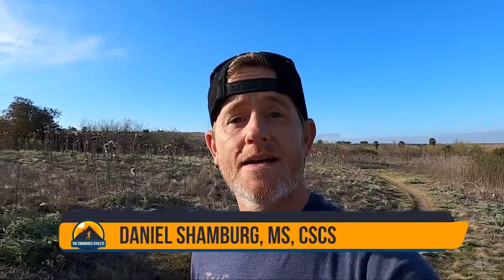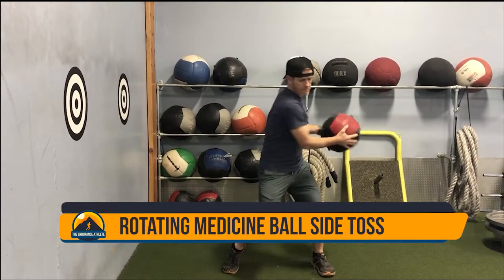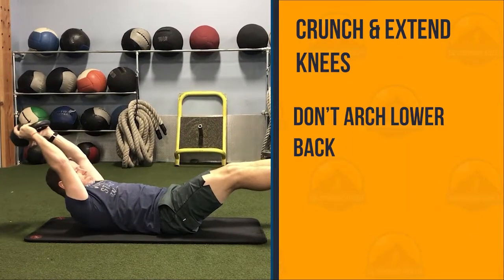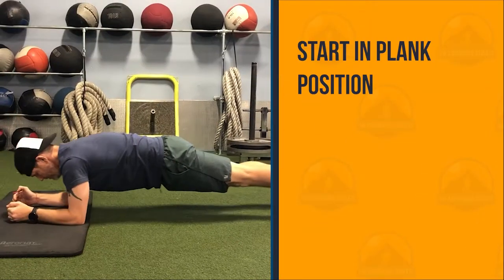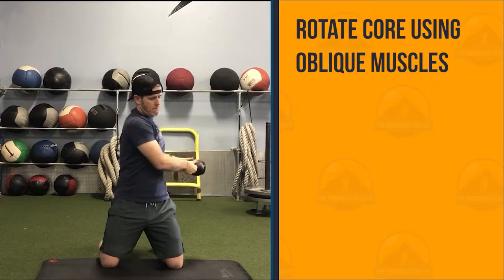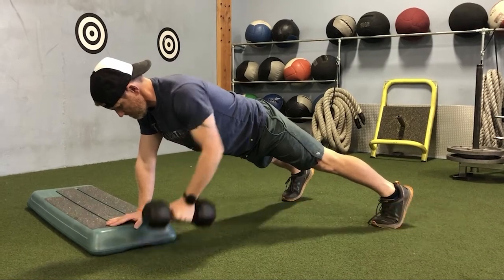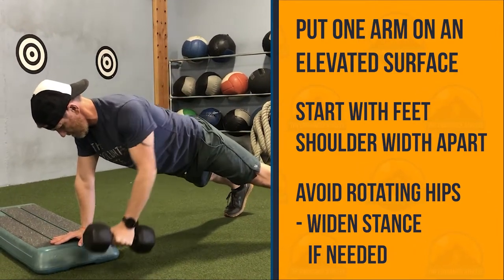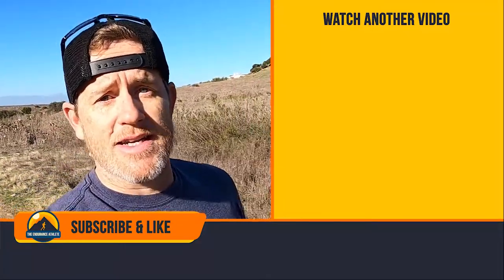Unlock Your Running Potential: The Runner's Ab Workout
If you're a runner, it's important to make sure that your core is strong and stable. @TheEnduranceAthlete

In this video I share five exercises you can do to strengthen your core, and improve the strength of your running muscles. Running with a stronger set of abs will help you avoid injury and run faster!

Goal: 1 to 3 sets of 5 to 15 reps per exercise.

1. Medicine Ball Side Toss
2. Hollow Hold with Pullover
3. Sliding Planks
4. Kneeling Halo
5. Single Arm Renegade Row

Enjoy this core workout for runners and let me know which exercise is your favorite.